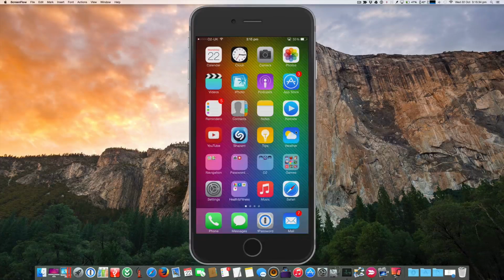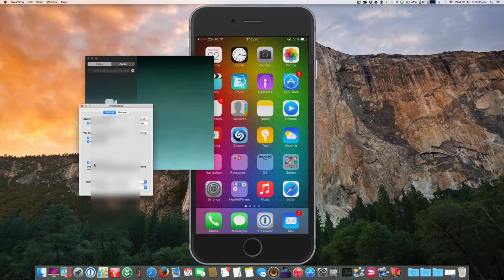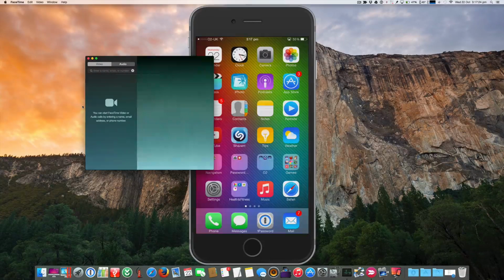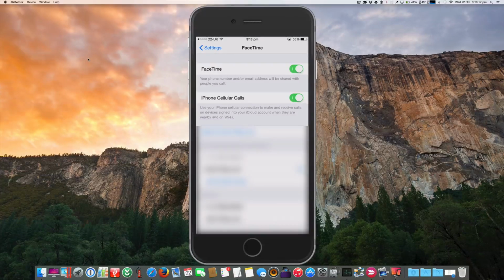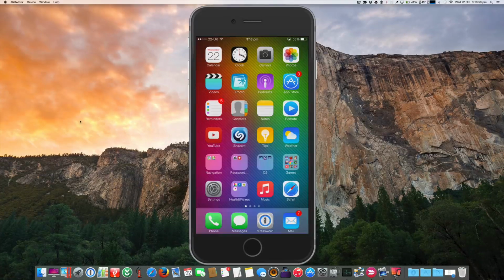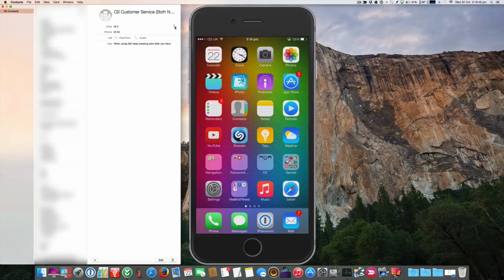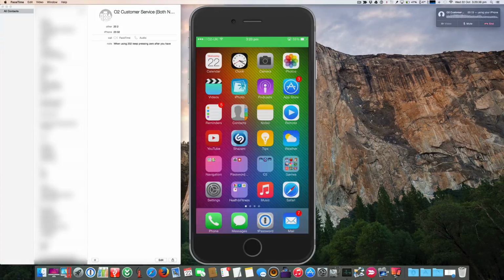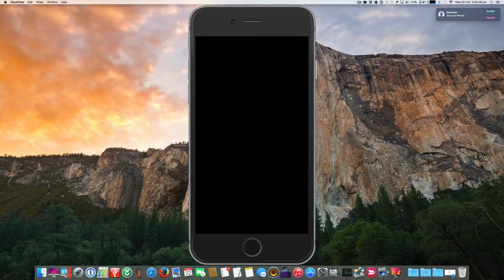Making and receiving calls on a Mac with iOS 8 and Yosemite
This video is about Making and receiving calls on a Mac